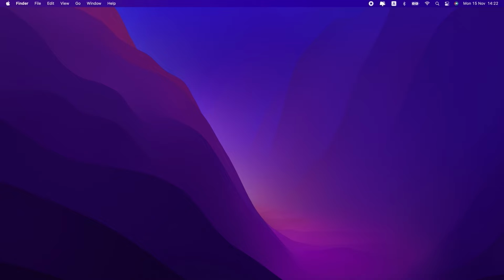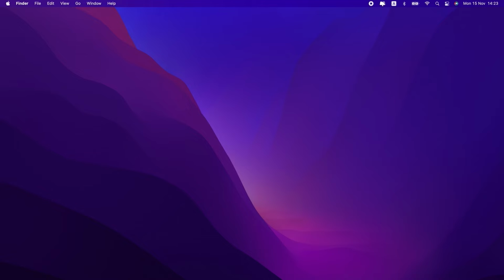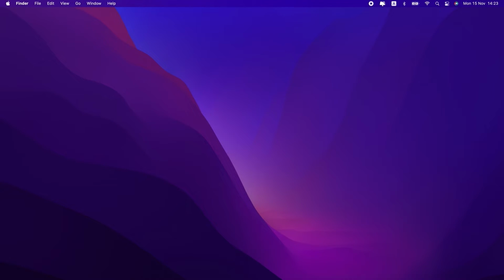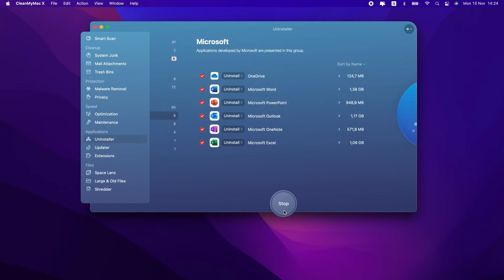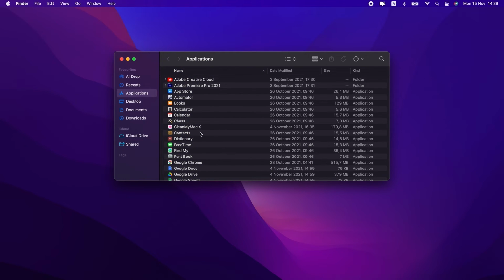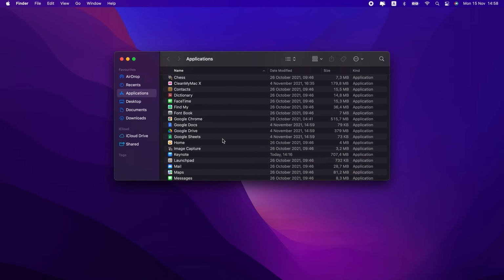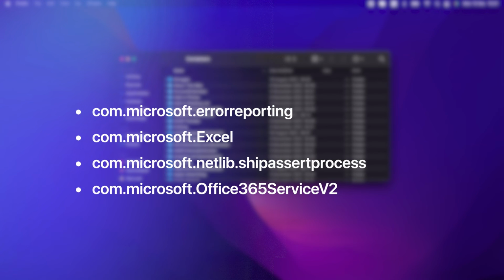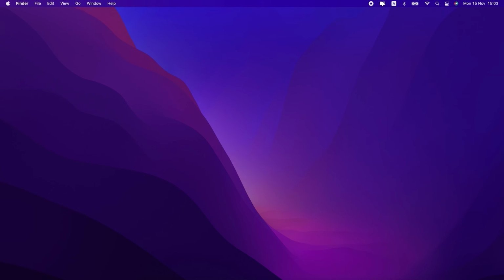How to Remove Microsoft Office from Mac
Two easy techniques to remove Microsoft Office from your Mac.

1. Delete Microsoft Office Automatically with CleanMyMac X

2. Uninstall Microsoft Office Manually
If you want to uninstall Microsoft Office manually, here’s a short guide based on the version of the Office you have on your Mac:

Office 365 is a bit tricky because it also installs quite a few support files. Delete those in 2 steps:

Step 1. Click Go - Go to Folder  - Then, copy and paste ~/Library/Containers/ into a popup window. Then, delete all of these files:
* com.microsoft.errorreporting
* com.microsoft.Excel
* com.microsoft.netlib.shipassertprocess
* com.microsoft.Office365ServiceV2
* com.microsoft.Outlook
* com.microsoft.Powerpoint
* com.microsoft.RMS-XPCService
* com.microsoft.Word
* Com.microsoft.onenote.mac

Step 2. Click Go - Go to Folder  - Then, copy and paste ~/Library/Group Containers/
Into a popup. Delete these files:

* UBF8T346G9.ms
* UBF8T346G9.Office
* UBF8T346G9.OfficeOsfWebHost

At last, restart your Mac… Done!

Contents:
00:00 - Intro
00:33 - What happens when you delete MS Office
01:17 - How to uninstall MS Office automatically
01:57 - How to remove MS Office manually
02:30 - Additional steps to uninstall MS Office 365
03:34 - Outro